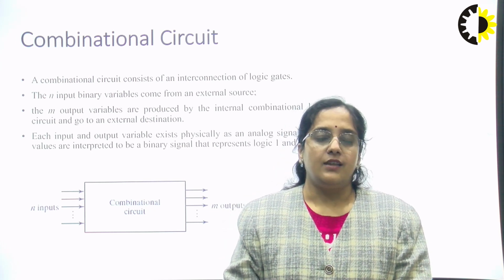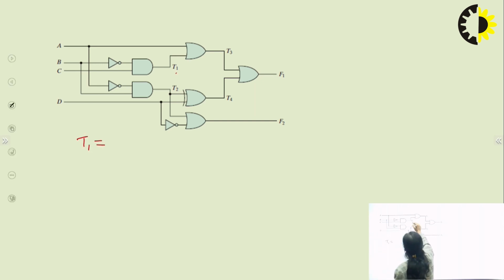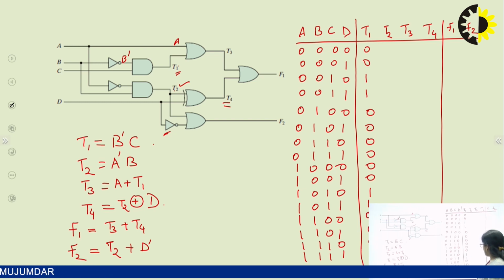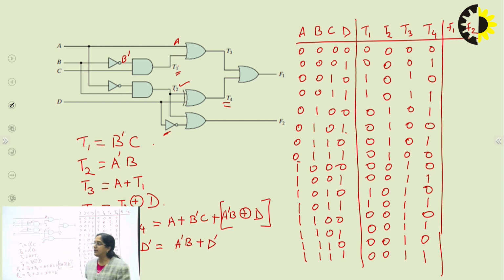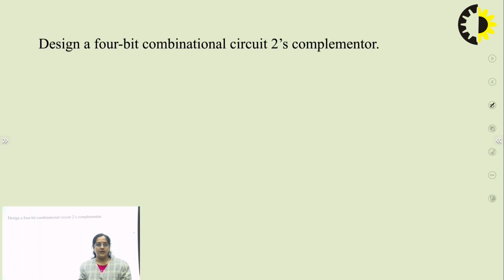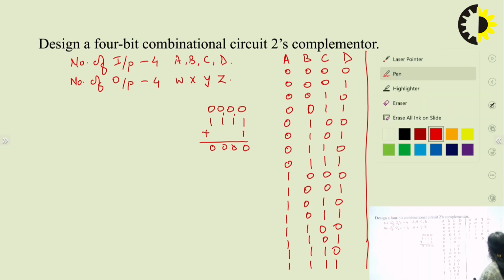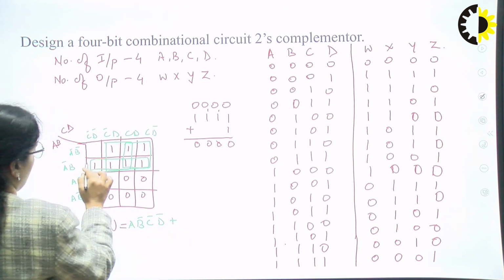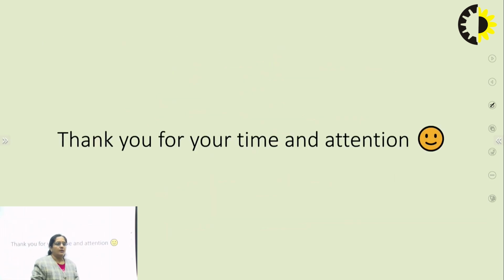''Analysis and design of Combinational Circuit'' Digital Electronics Lecture 02 By Ms Suvarna Mujum